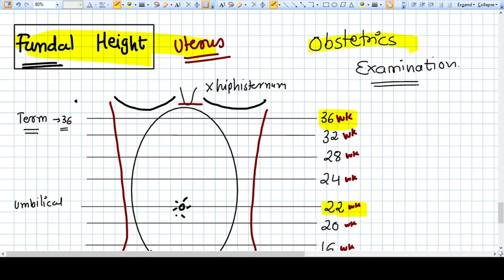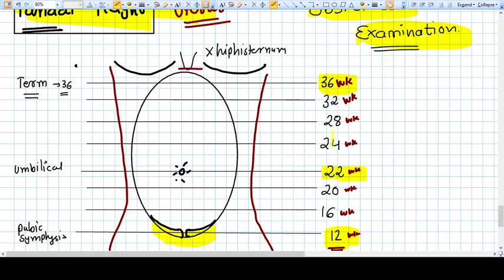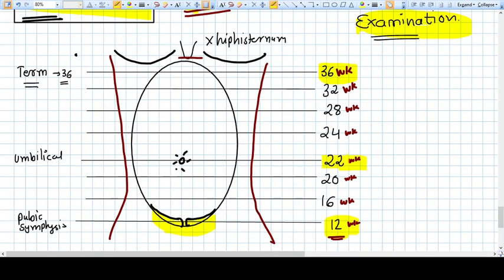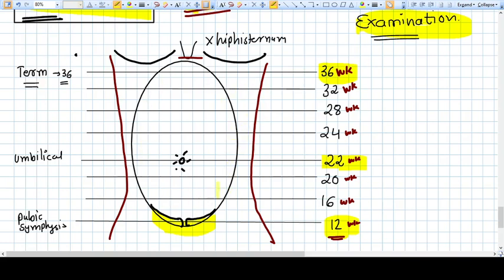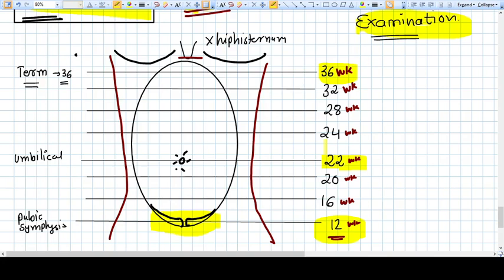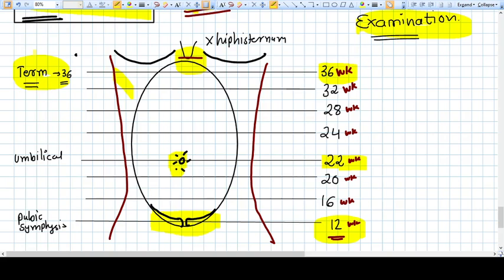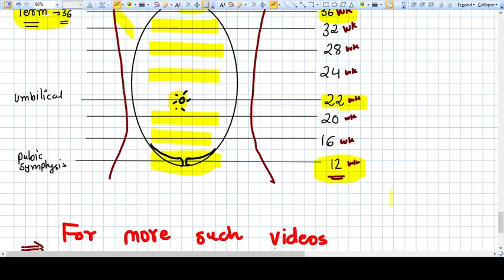Fundal Height of the Uterus